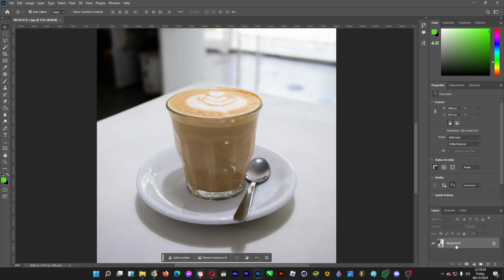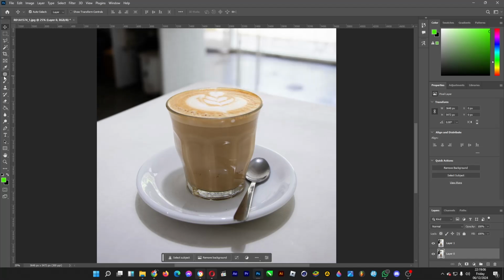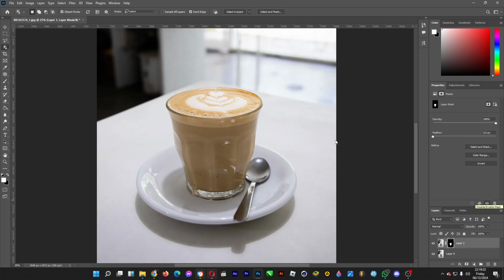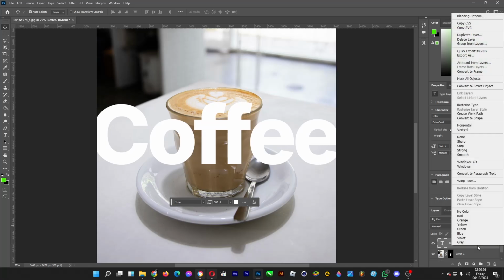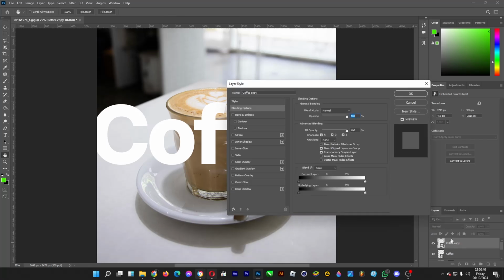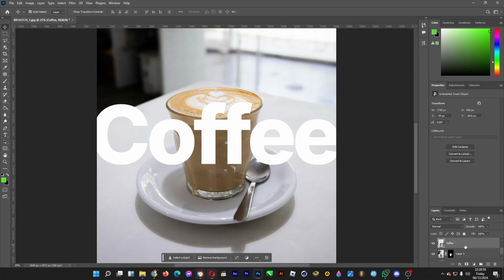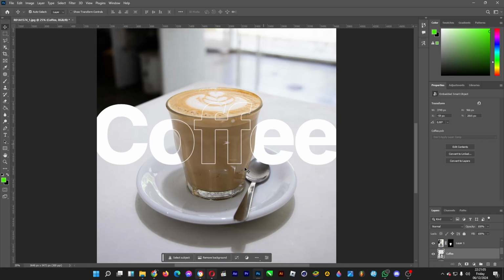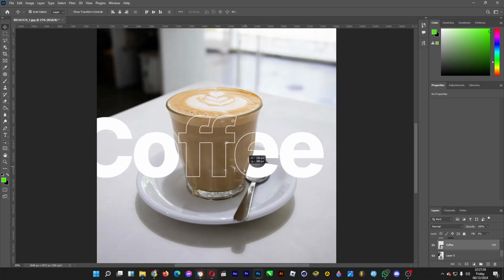💲 MASTERCLASS: How to Make Transparent Text Effect in Photoshop | Full Guide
Solid text, and transparent text with outlines, all at once. That's magic! Make transparent text effect in Photoshop where there is a text behind an object, just like this cup of cappuccino, and then within the area of the cup lies an outlined version of the text. One of the most aesthetic typography design forms to try, and it fits so well with a magazine cover, advertisements, or your designs.